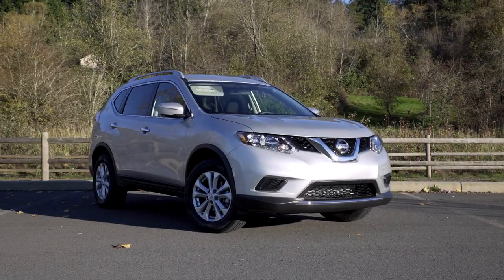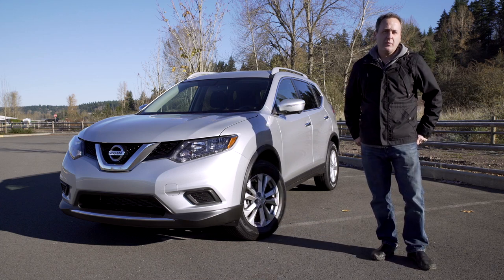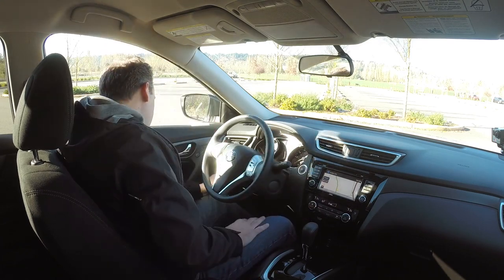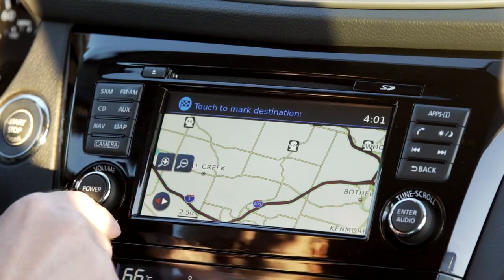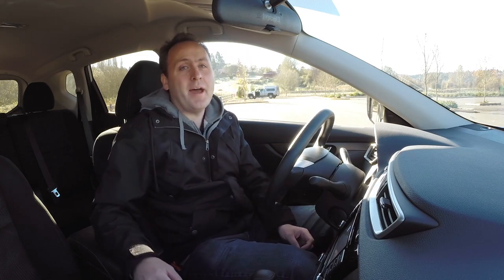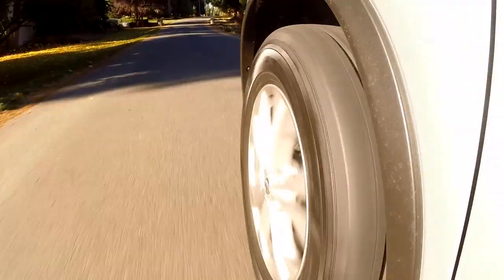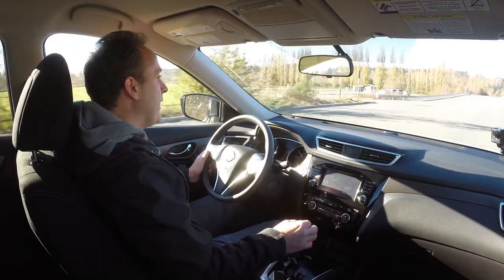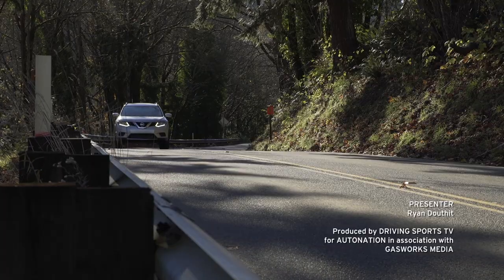2015 Nissan Rogue Review - AutoNation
The 2015 Nissan Rogue is a rather fun and capable crossover. In this review we’re looking at the 2.5-liter 4-cylinder SV AWD model with the Premium Package. It features a 170-hp, constantly-variable transmission, heated seats and navigation. Price as equipped: $28,290 including destination.